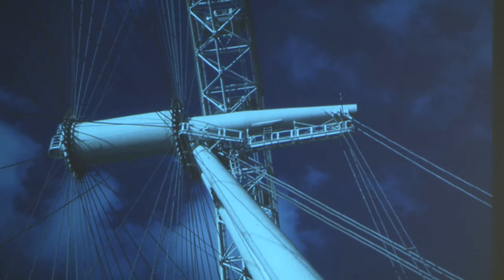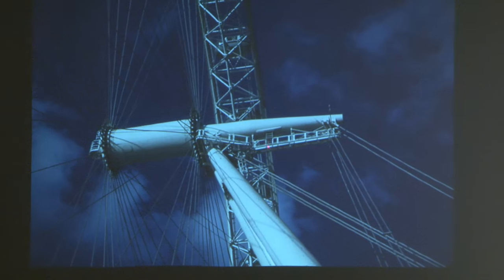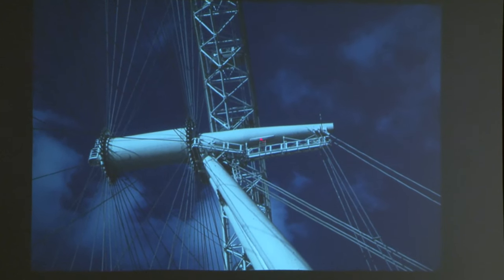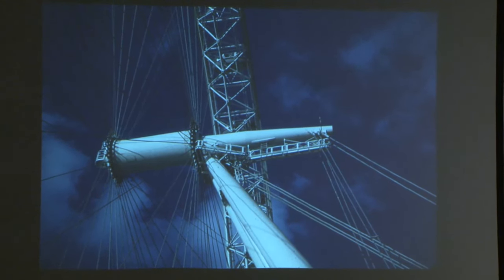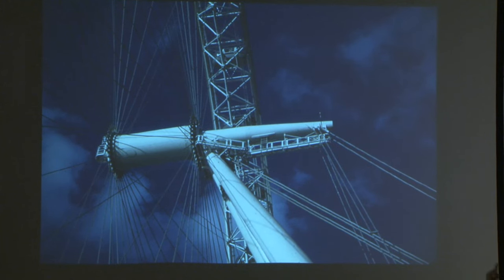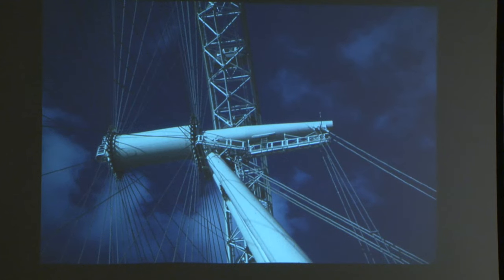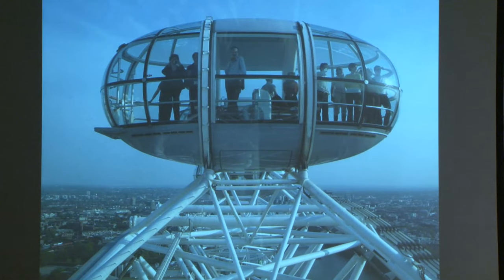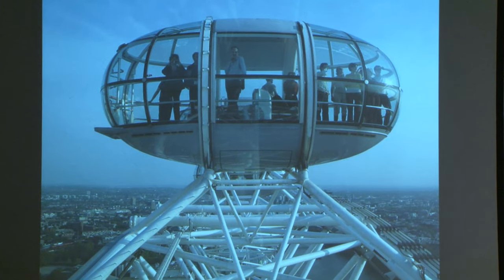Jane Wernick: Commodity, Firmness and Delight: An Engineer's Response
The 10th Goldstein Lecture in Architecture, Engineering, and Science
MIT Architecture / Building Technology

Jane will talk about how she sees collaboration between the architect, client and all the members of the design team as the key to developing designs that not only perform well and meet the brief, but also bring delight to those who experience them.  She will talk about projects that she has worked on, and the process by which the ideas were developed.

Jane Wernick CBE FREng Hon FRIBA FIStructE FICE is a structural engineer who likes to work on projects that give delight.  With Arup from 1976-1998, she started and ran their Los Angeles office from 1986-88.  Her most notable Arup project was the Millennium Wheel.

In 1998 she founded Jane Wernick Associates (JWA).  Among the practice’s many notable projects are the Young Vic Theatre, London; the treetop walkway at the Royal Botanic Gardens, Kew; and the Living Architecture Houses. In 2015 Jane stepped back from running the business in order to concentrate on engineering and broader industry issues.  JWA is now part of a firm with a similar ethos, engineersHRW.

Jane has taught at many schools, including Harvard’s Graduate School of Design, the Mackintosh School of Architecture and the Architectural Association.  She won the 2013 CBI First Woman of the Built Environment Award.  She is a member of Design Council CABE’s Design Review Panel, the Edge, and Building Futures, for which she edited the book, ‘Building Happiness – Architecture to Make You Smile’.